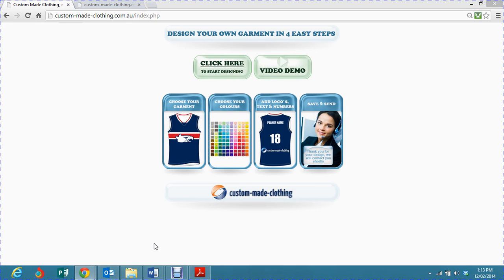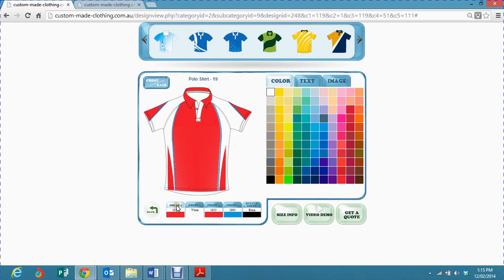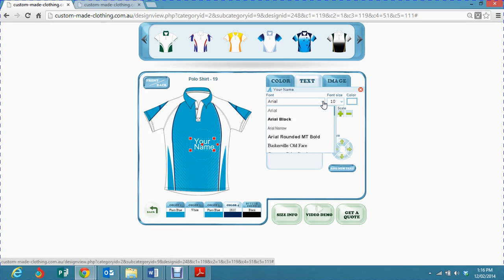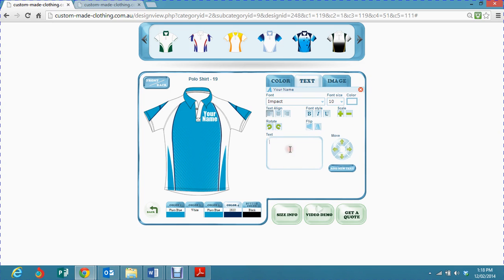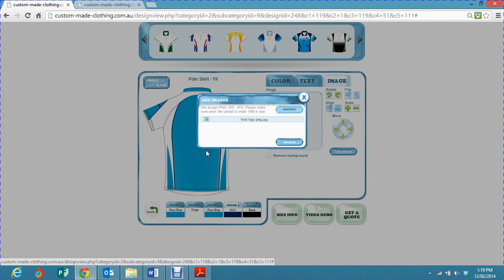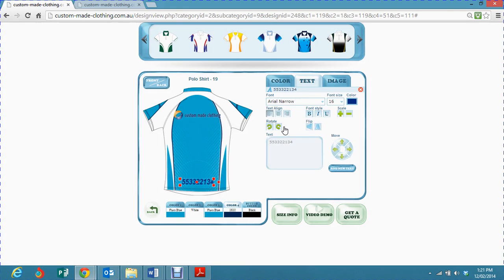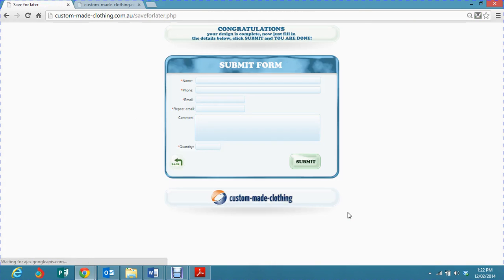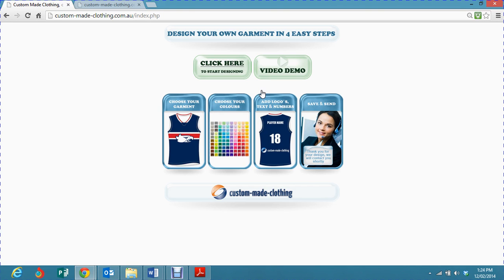How to design your own sublimated polo shirt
Design your own sublimated polo shirt in under 5 minutes.